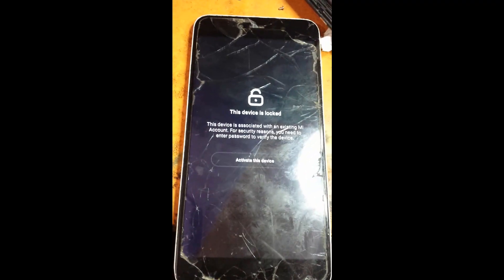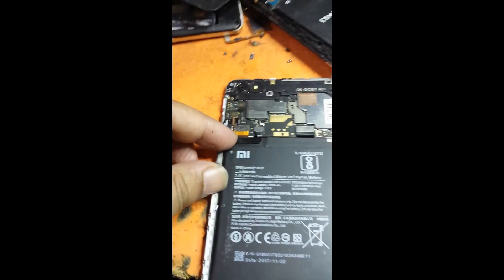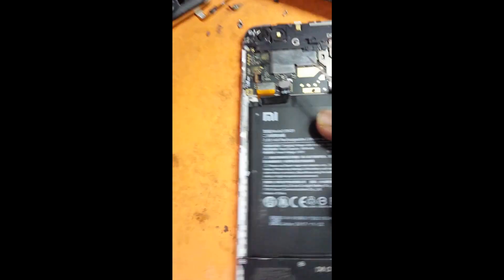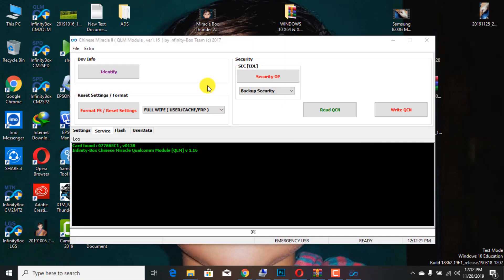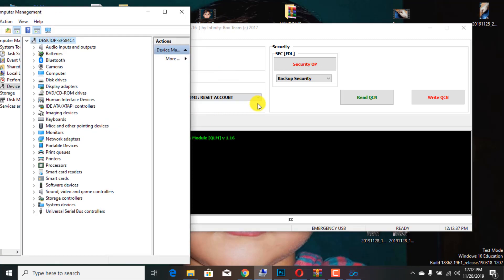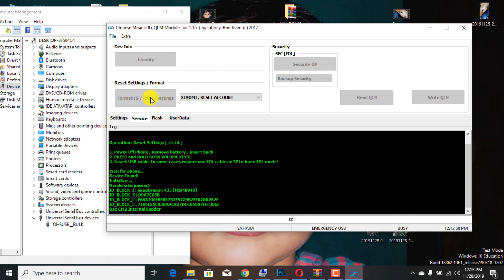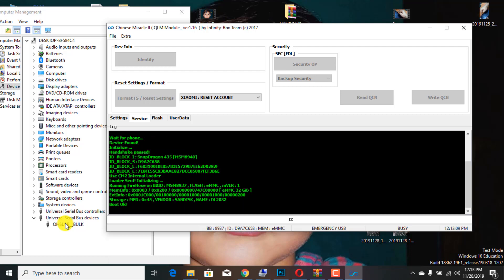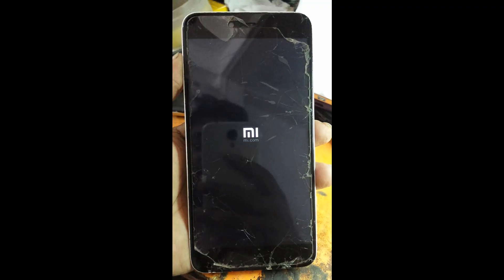Redmi 5A Mi Account Remove By CM2 Tested